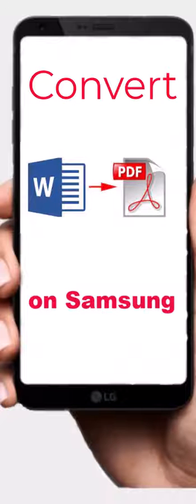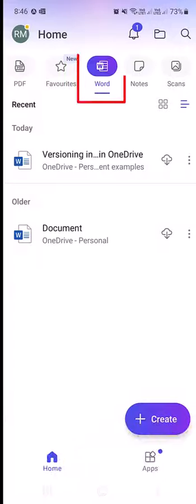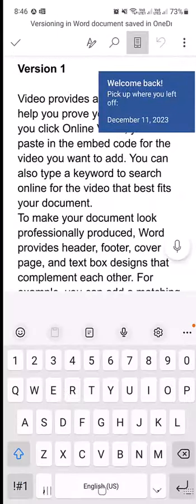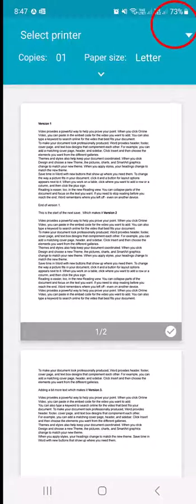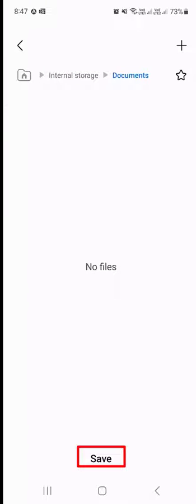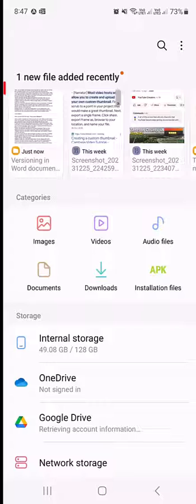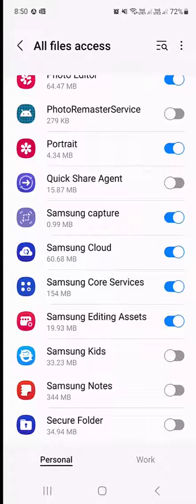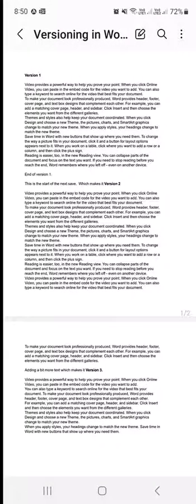Convert Word to PDF on Samsung phone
If you have ever needed to convert a Word document to a PDF on your mobile phone, Rj demonstrates how to do it on a Samsung phone - and you don't have to download other apps to do it, nor upload to an external site! it's all done within Word.
Once converted, the PDF can then be easily sent to others as an attachment.